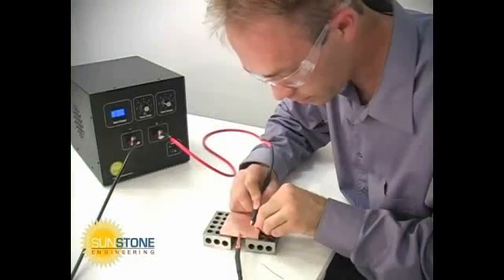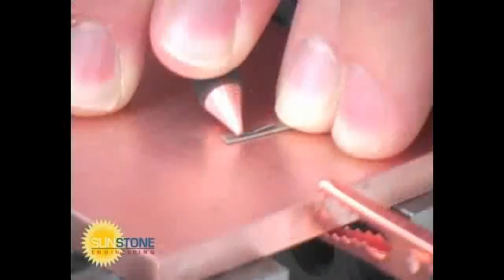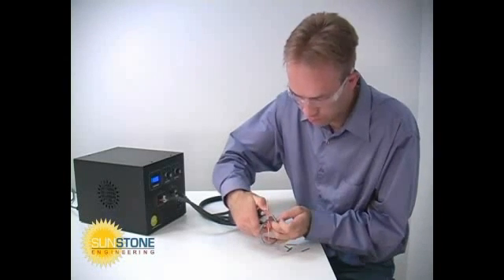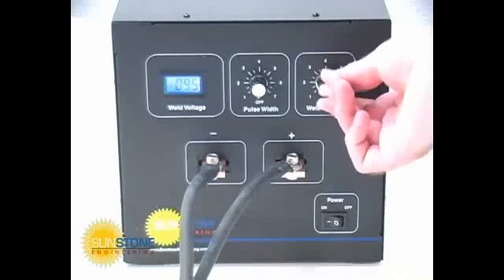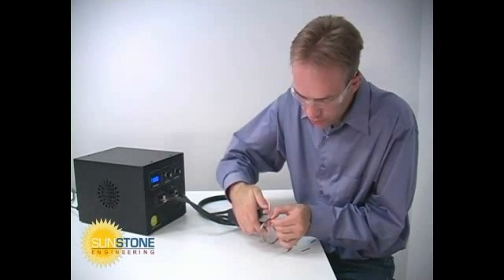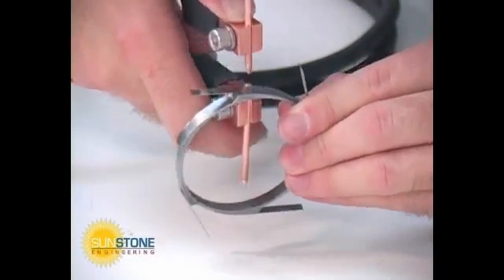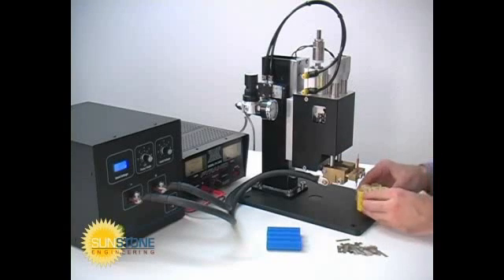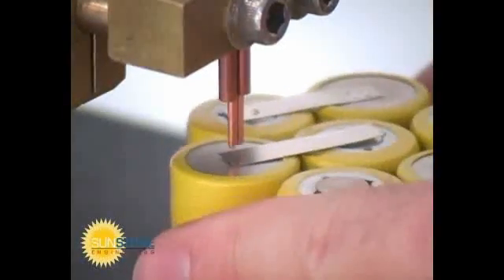Single Pulse Capacitive Discharge Spot Welder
Sunstone Engineering is dedicated to providing superior technical products at affordable prices.  Our product line includes single pulse spot welders, dual pulse spot welders, AC welders, and micro pulse arc welders.